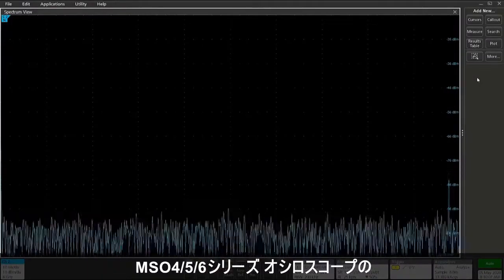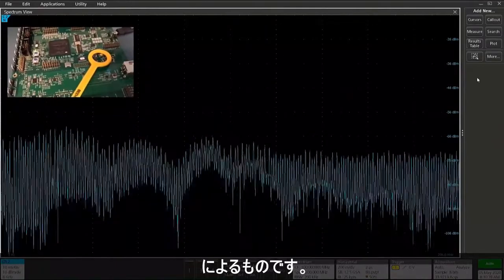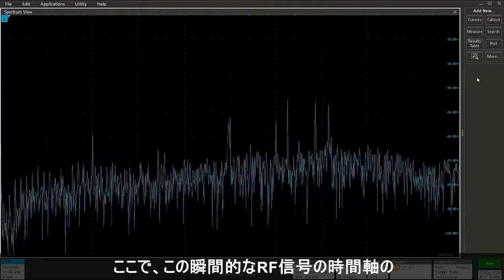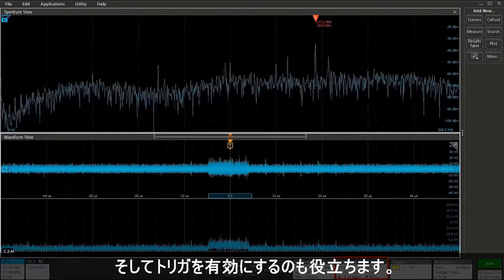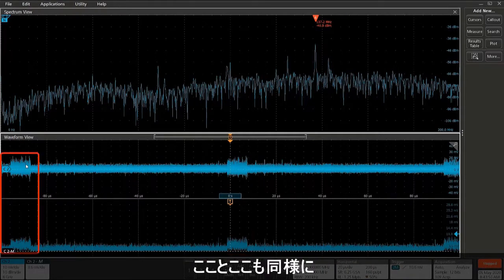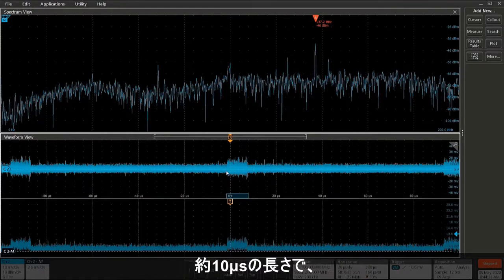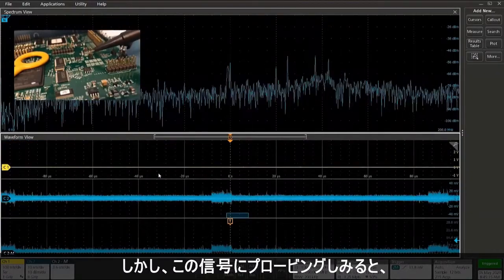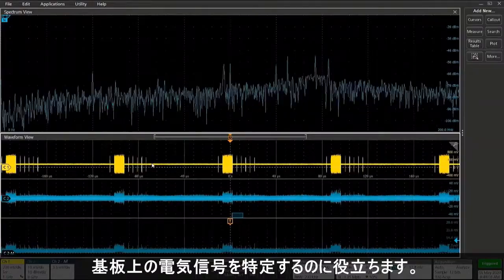テクトロニクス EMIノイズの発生源解析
Spectrum Viewの新しい「RF vs 時間」トリガ機能によるEMIノイズの発生源解析方法を紹介します。「マグニチュード vs 時間トリガ」を使えば、瞬時的ななRFイベントが捕捉が可能になり、特定のRFノイズの発生源を調べるのに非常に役立ちます。